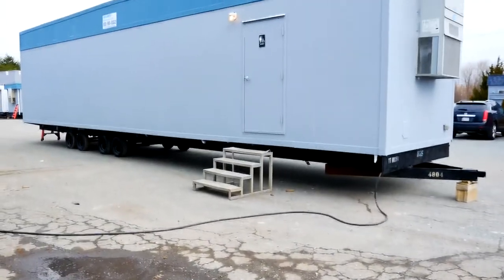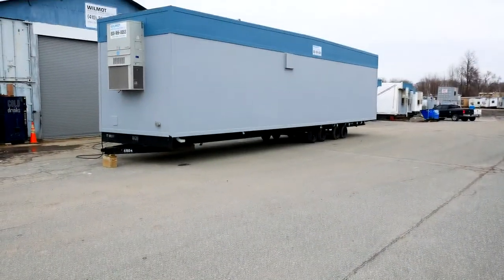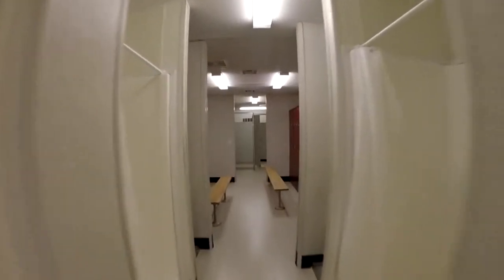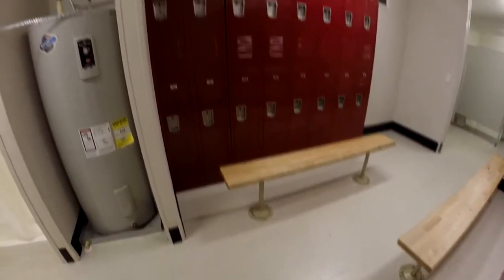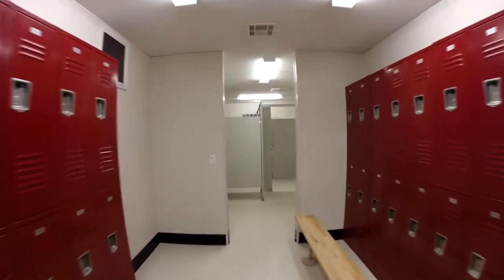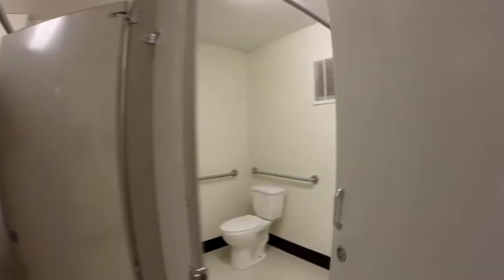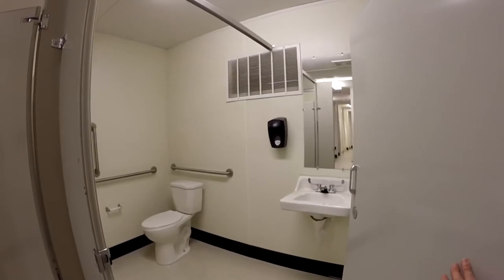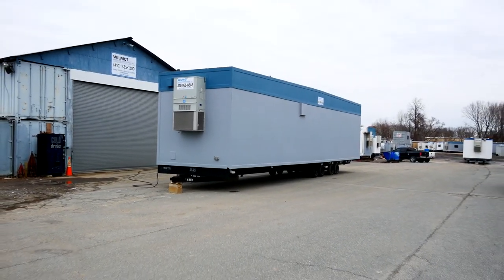Modular Locker Rooms, Change Trailers, Showers & Restrooms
Wilmot Modular offers mobile restroom trailers and/or shower trailers that are used for both long term and short term needs. Mobile restroom units are often used in remote areas and during events that require additional restroom facilities.

Mobile restroom units typically contain toilets, privacy partitions, sinks, mirrors, soap dispensers, paper towel dispensers, and the necessary handicap facilities/fixtures. Some may contain urinals, a storage closet, or changing tables for infants. Most can be used as unisex or same-sex facilities.

We can also custom build modular restrooms to suit your specific needs!

Typical Features:
-Wood exterior
-Upgraded interior for water resistance
-Obscure windows
-A design that can easily connect to holding tanks

Typical Applications:

-Construction Site
-County/State Fairs
-Golf Tournaments
-Concerts
-Parks
-Sports Teams
-Disaster Response